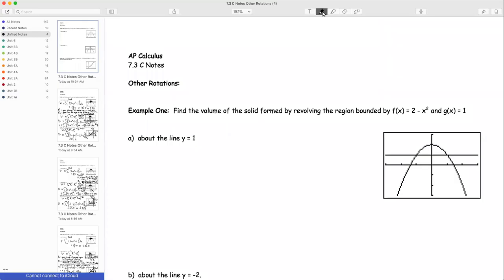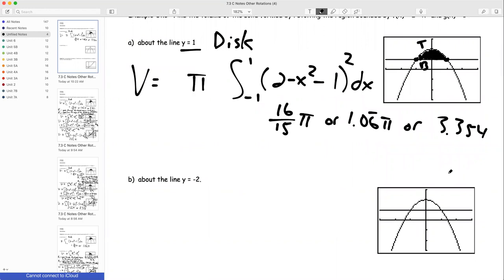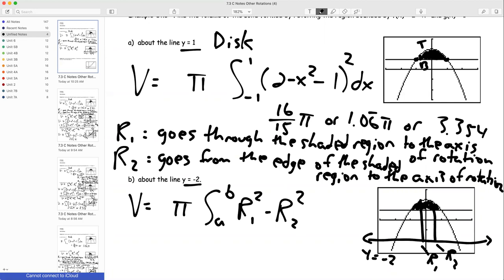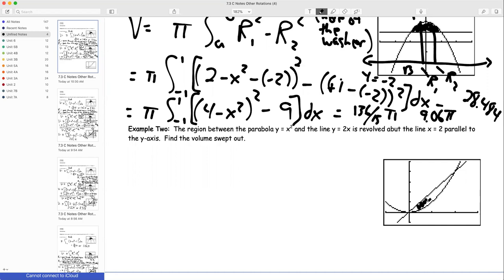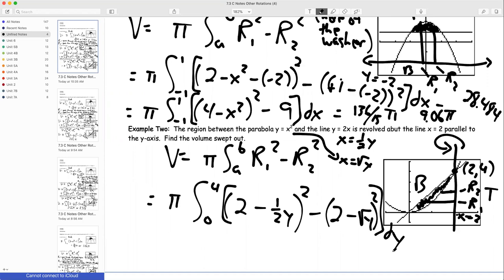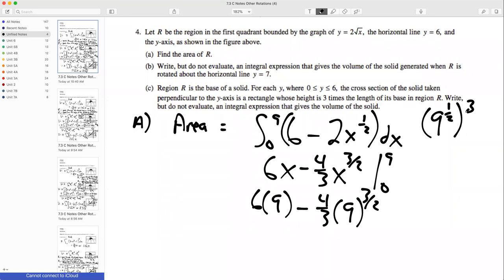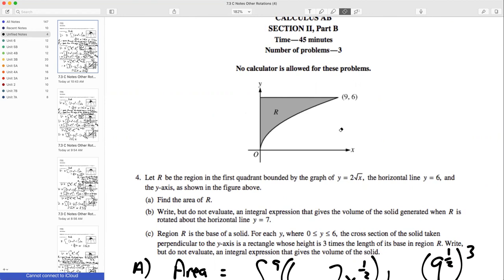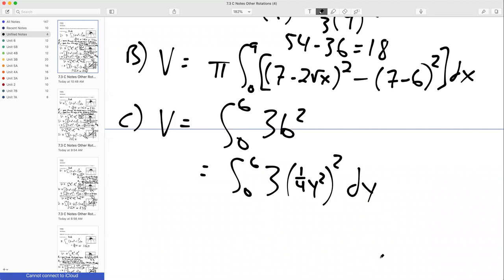Video 7 3C Notes